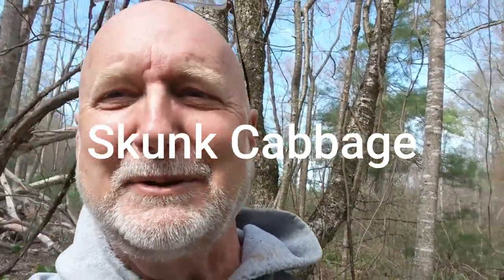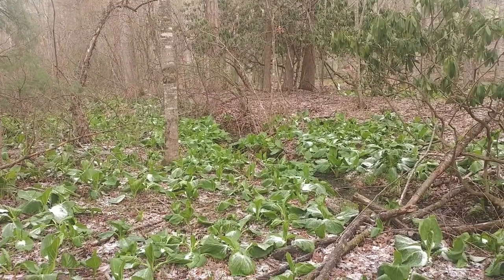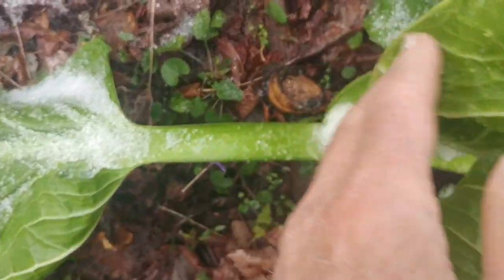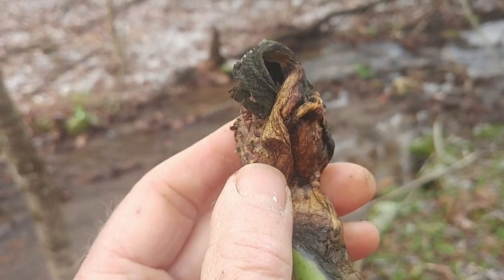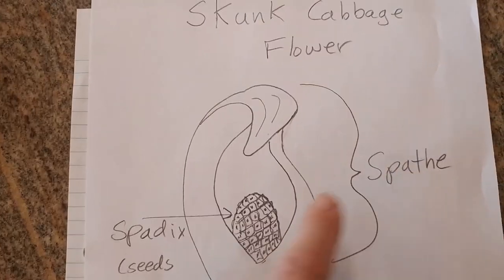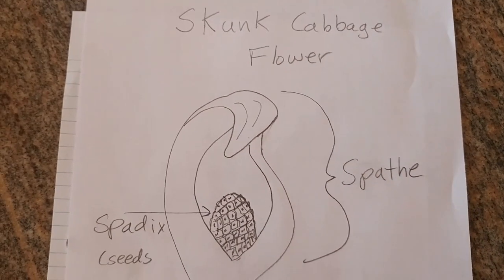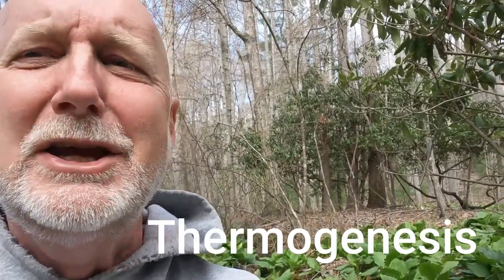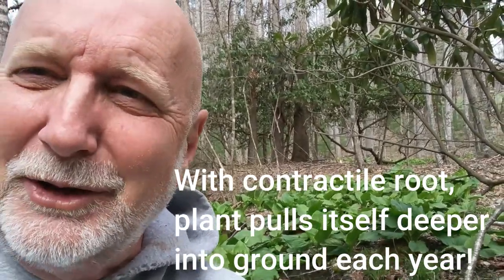Skunk Cabbage: thermogenesis; pollination by carrion beetles and flies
What plant can melt snow and ice by making its own heat?
What plant is pollinated by carrion beetles and flies?
What plant has contractile roots that pull it deeper into the ground?
What plant smells like a skunk?
Skunk Cabbage! Learn about its amazing life history!